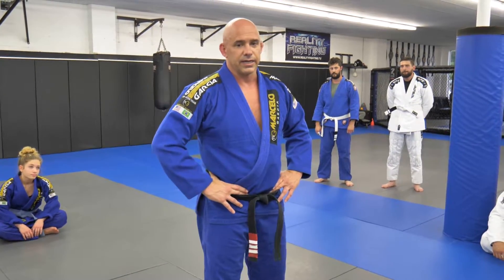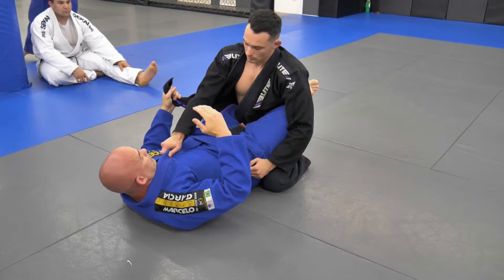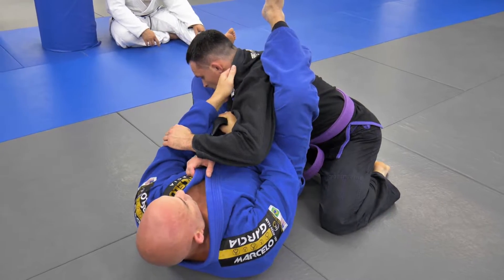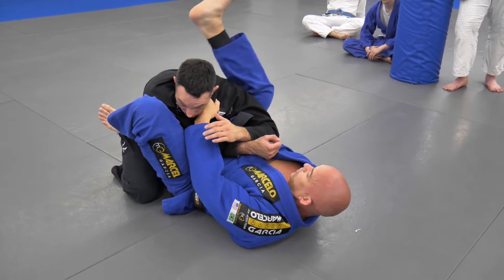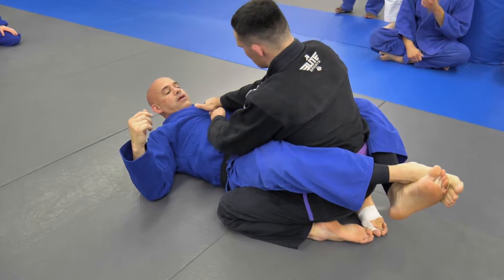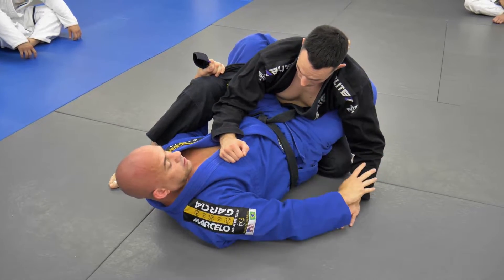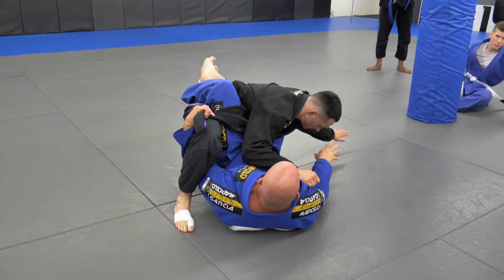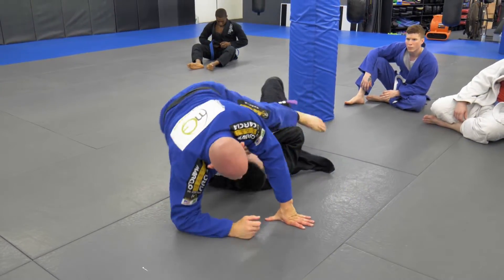Can you STOP this Guard? Arm bar and Squid Guard SWEEP in BJJ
In todays video, Coach Andrew shows you a great way to get a arm bar from guard while using grips to secure the submission. Then he defends the arm bar and that will open up a great sweep. Be sure to not just watch the moves, but also study every aspect of them so that you know how to do the technique properly.